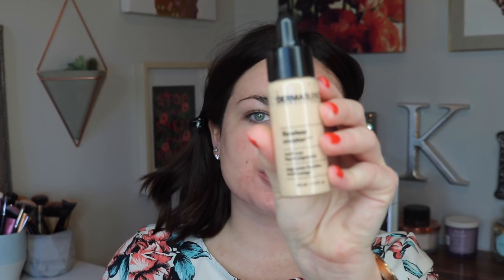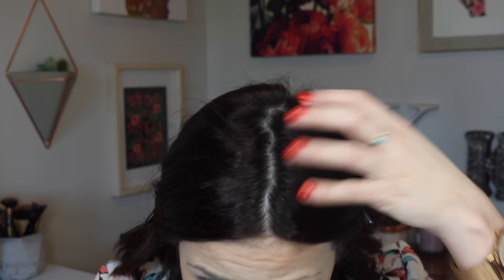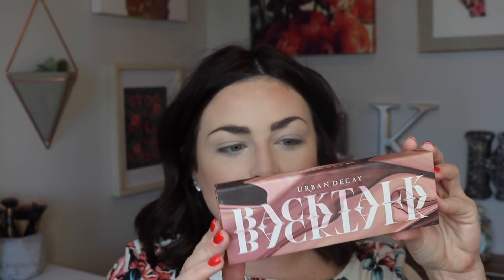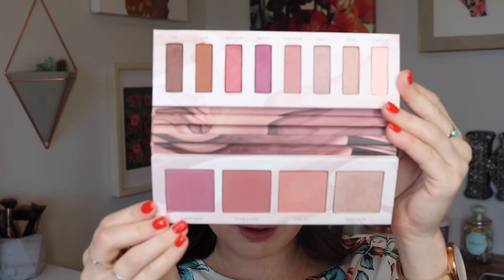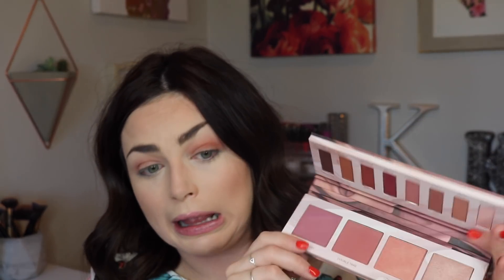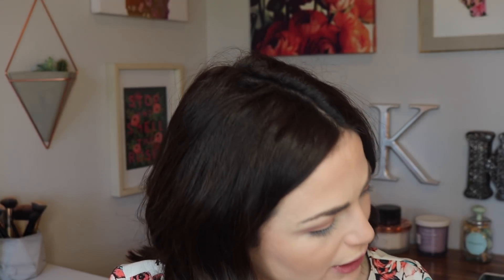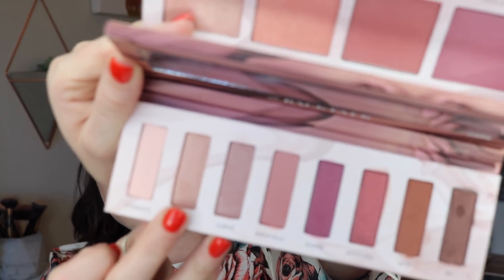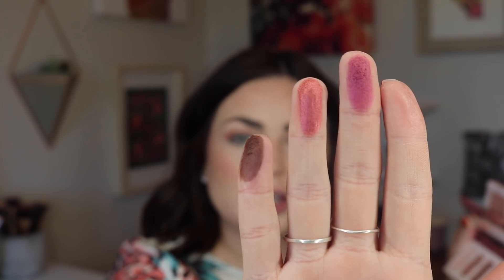Get Ready With Me | New Hair, Life Update | Let's Chat!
Beauty Instagram → @kelseykristynbeauty_
Personal Instagram → @kelseykristyn

Hi guys! I hope you all have been doing super well – Let’s catch up!! XOXOX

Products Used:

La Roche-Posay Toleriane Sensitive Moisturizer
Cannot find online – available at Shoppers Drug Mart in Canada

Dermablend Flawless Creator Drops – 10N

Urban Decay All Nighter Concealer – Fair Warm

L’Oreal True Match Powder – W2

Lancome Matte Contouring Palette – Light to Medium

Urban Decay Backtalk Palette

L’Oreal Colour Riche Shine – Glazed Pink

Lancome Lip Lover Gloss

●Joakim Karud - No Worries (feat. Dyalla)

New Camera:
Canon Rebel T6i

I am employed in my daily life by L’Oreal Canada. The products in today’s video were purchased by me using my hard earned moolah! The comments and opinions expressed in this blog are personal and do not reflect the opinions and viewpoints of any other public or private entity.